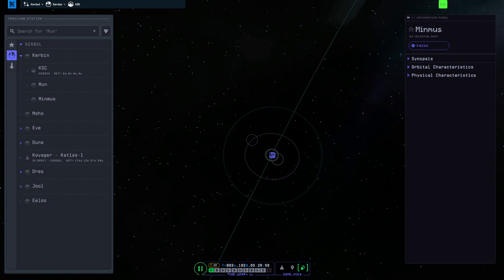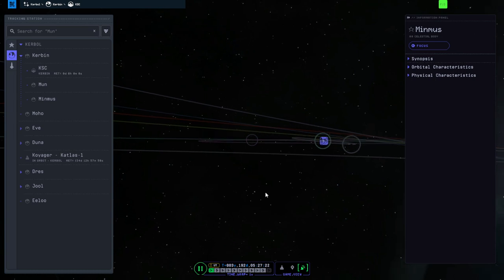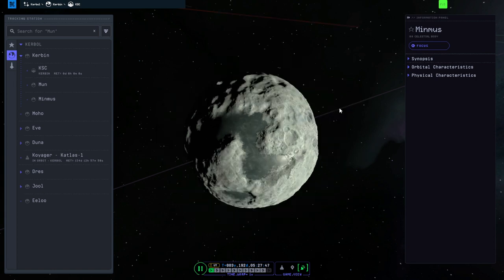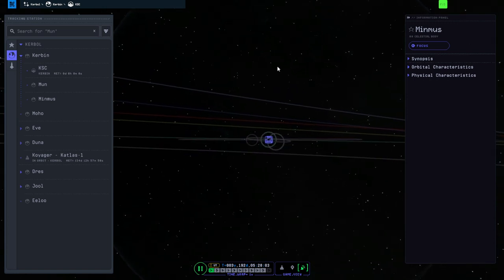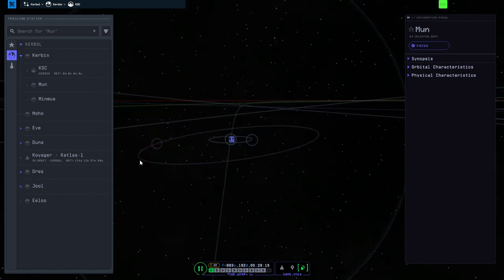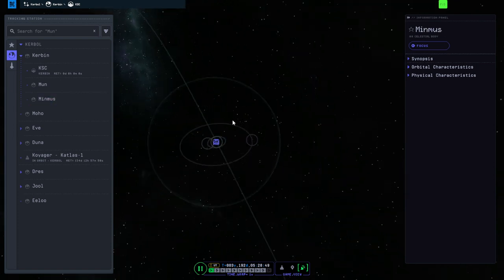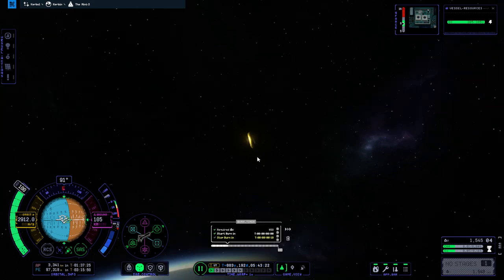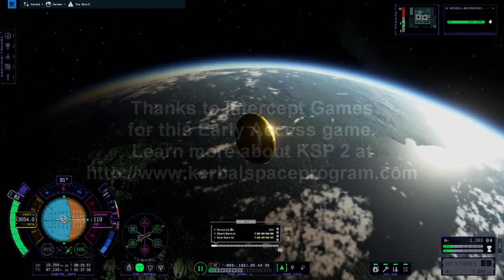Kerbal Space Program 2 Tutorial 04 - Minmus Mission and Off-Plane Transfers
I demonstrate a Minmus mission and discuss the three ways to deal with Minmus' inclined orbit, concluding with an off-plane transfer.